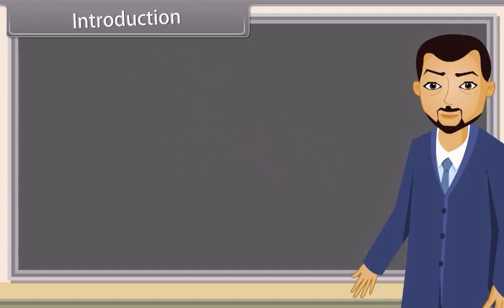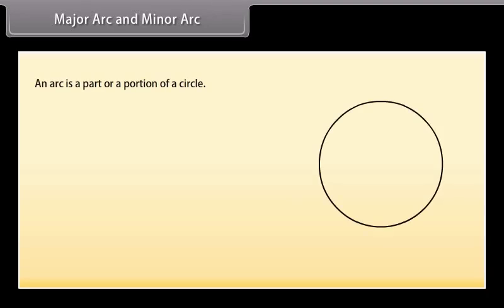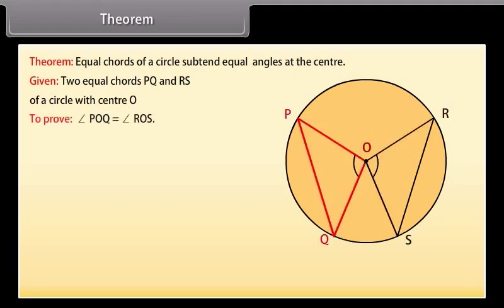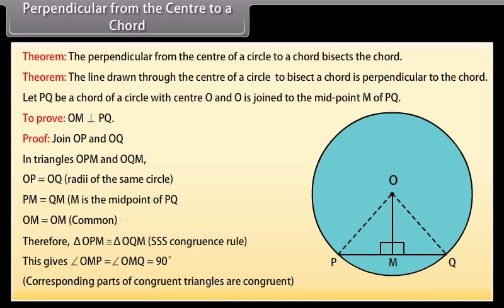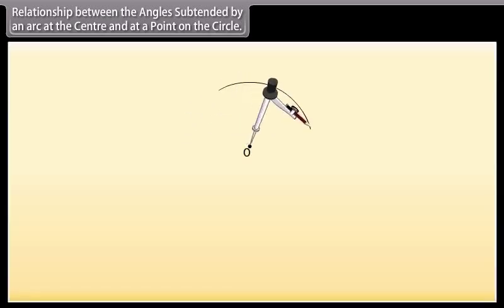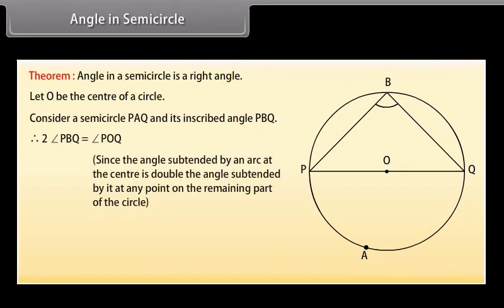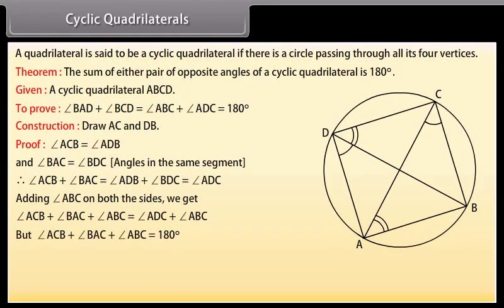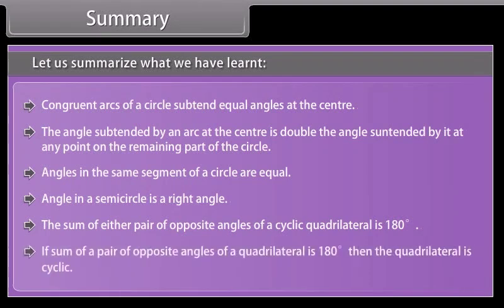Class IX Circles